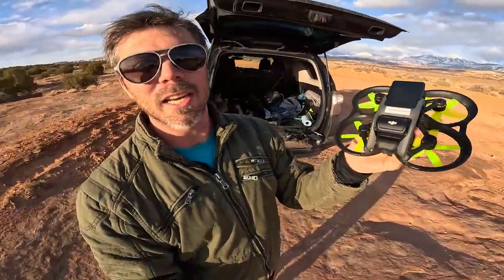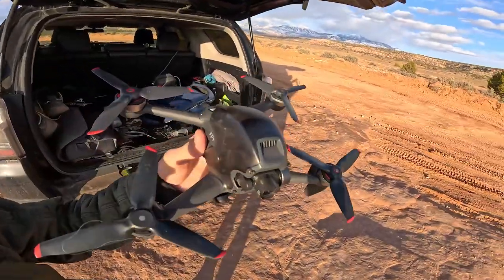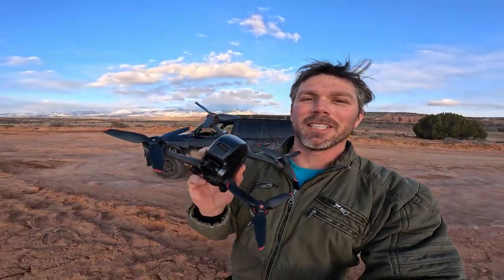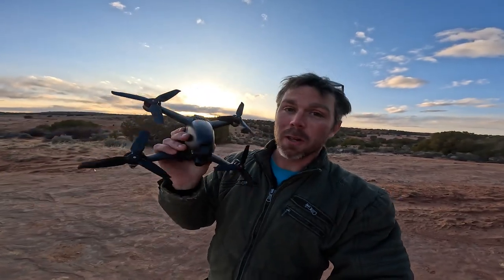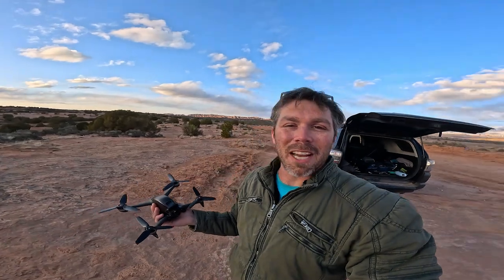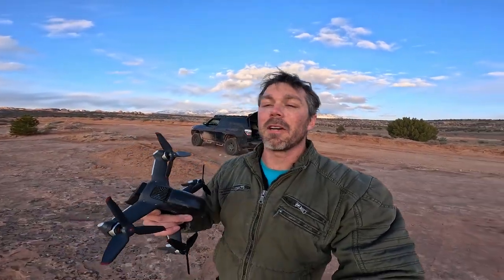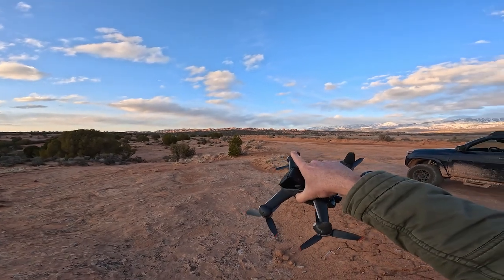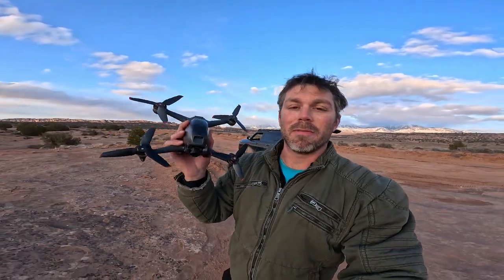DJI Avata and FPV Go Head to Head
In this video, we're comparing DJI's Avata and FPV's. This is an exciting battle between two of the most popular aerial cameras on the market today!

We'll watch each camera in action as we compare their features and see who comes out on top. Will the Avata be able to take the crown as the best aerial camera on the market? Or will the FPV be the one to take down the Avata?